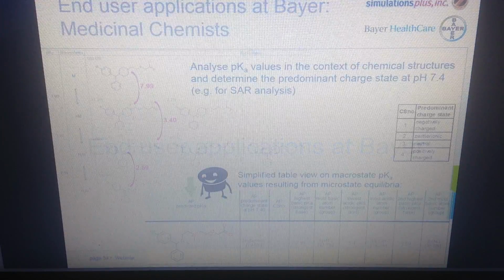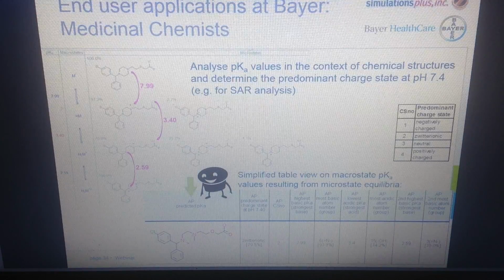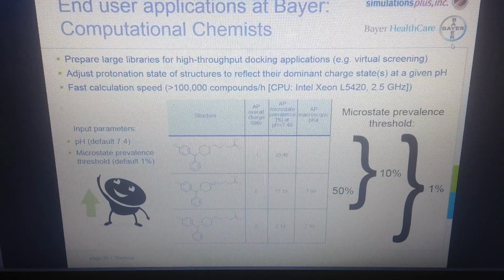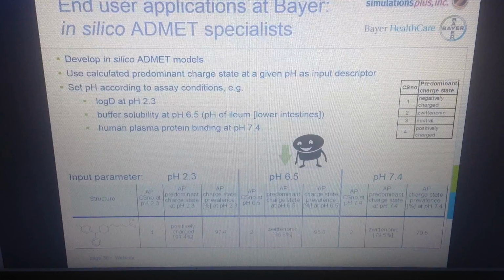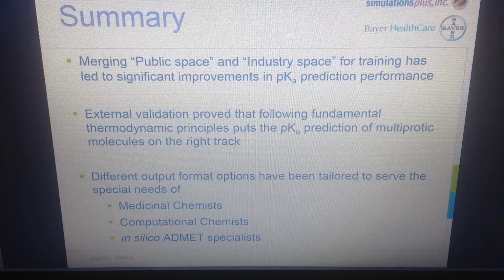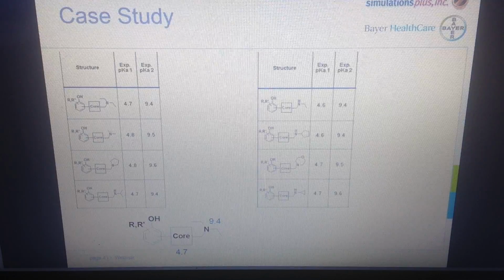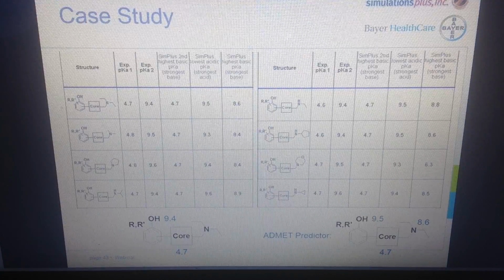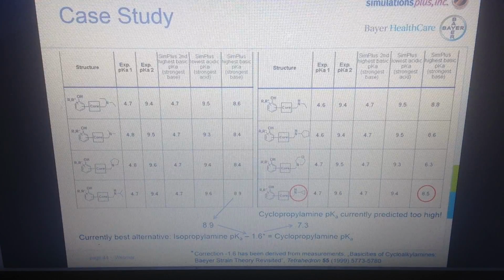Webinar pKa Parte 2